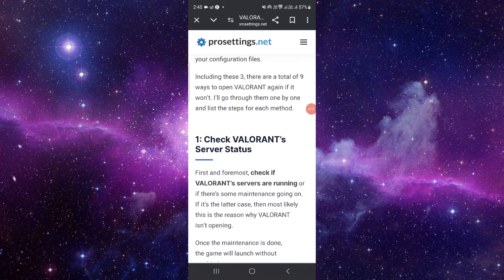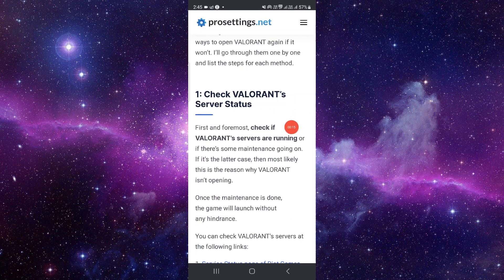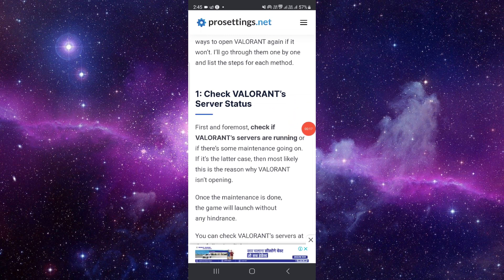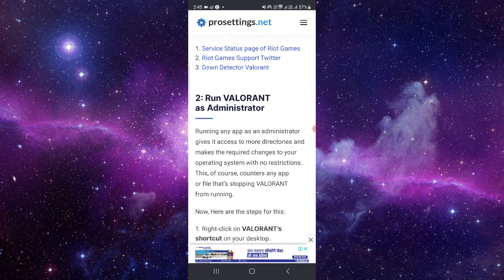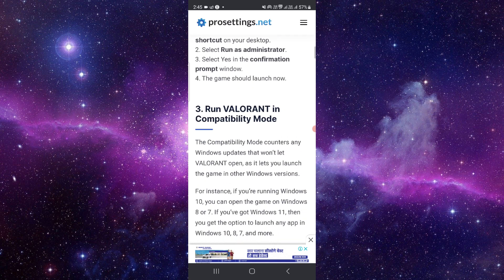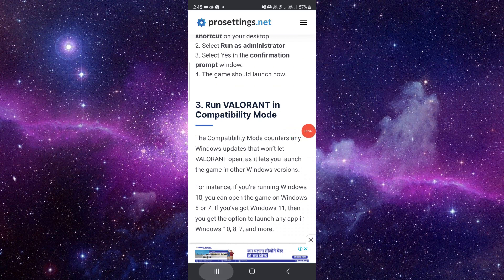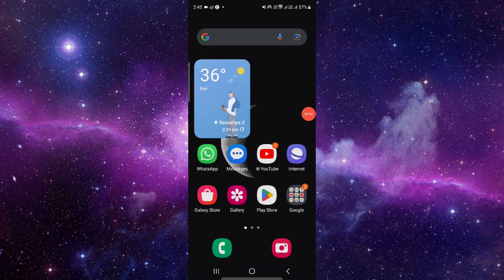✅ How To Fix Valorant Not Opening (Full Guide)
Encounter and resolve issues with Valorant not opening swiftly with our comprehensive guide. Whether you're eager to jump into the action or facing frustrations with launching the game, we've got you covered. In this tutorial, we provide step-by-step instructions on troubleshooting common problems preventing Valorant from opening properly. From checking system requirements to updating drivers and verifying game files, we cover various scenarios and offer practical solutions to help you get back into the game quickly. Don't let technical difficulties dampen your gaming experience – follow our guide to ensure Valorant launches smoothly every time!

Key Learning Points:
- Step-by-step guide to fixing Valorant not opening issues
- Troubleshooting tips for checking system requirements, updating drivers, and verifying game files
- Practical solutions for resolving technical difficulties and launching Valorant successfully